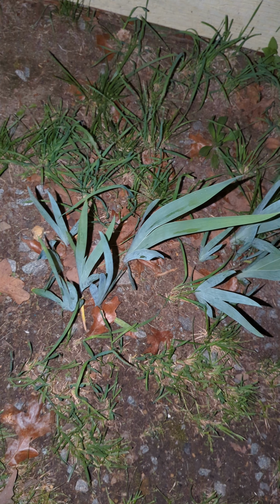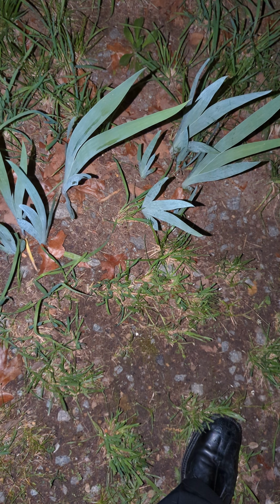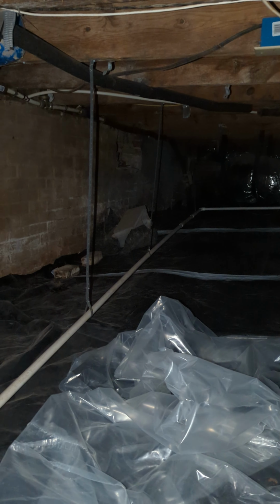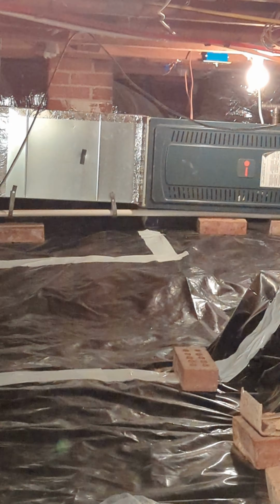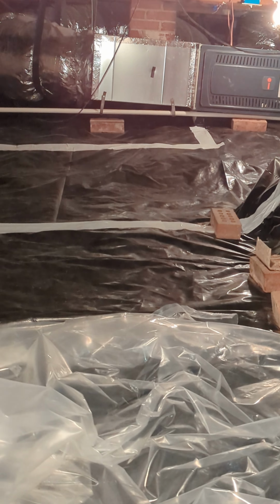beautiful night of peace and solitude.